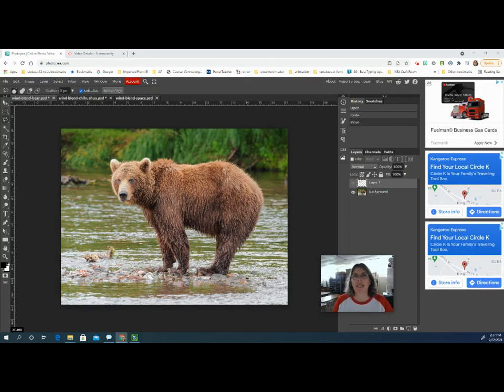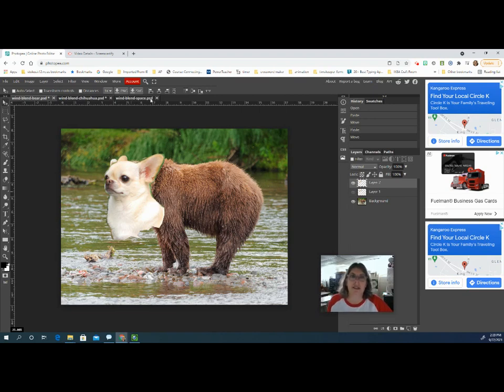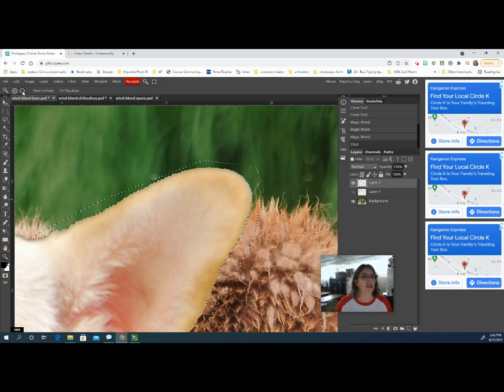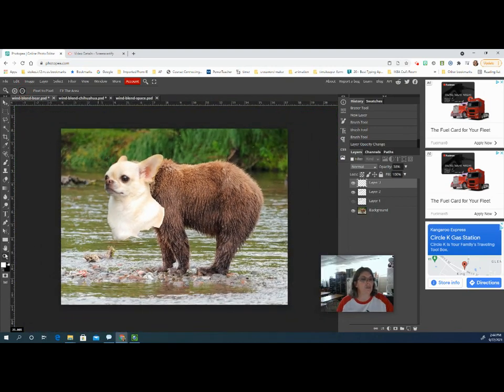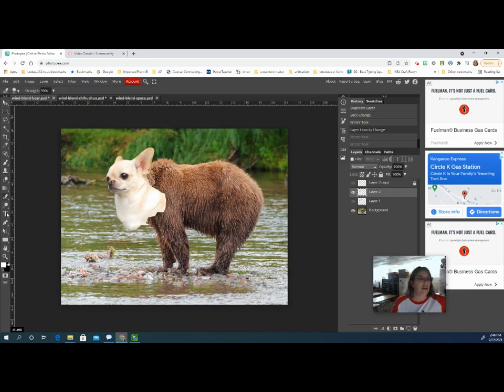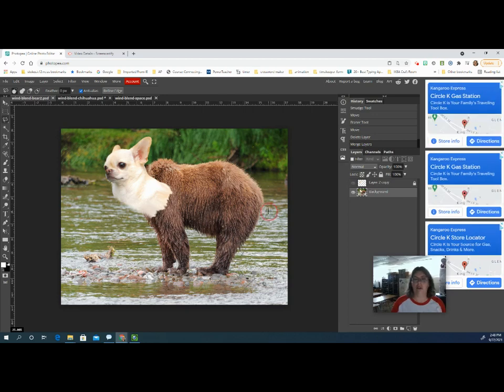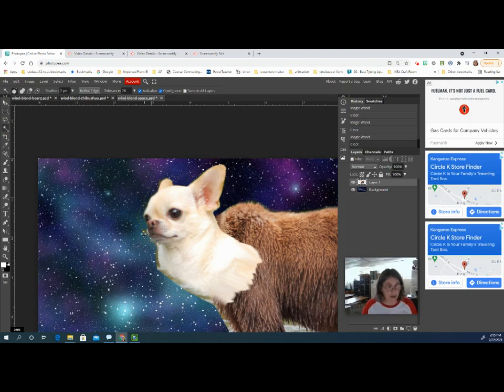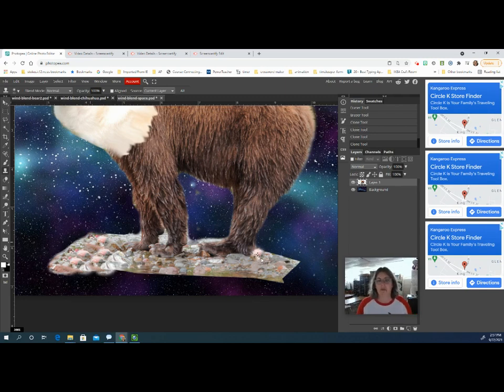Photopea Wind Blend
Using Photopea digital photography students learn how to combine two animals onto a funky background. Tools discussed are lasso select, smudge, and clone.